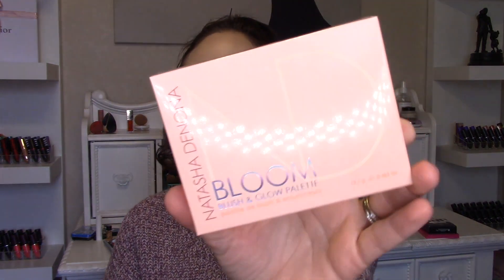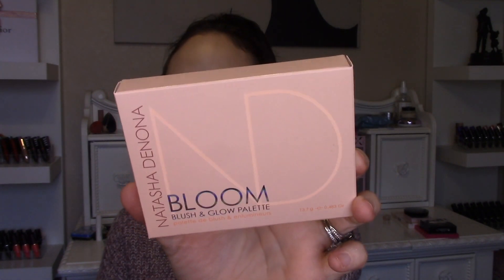NATASHA DENONA BLOOM PALETTE- DAZZLED OR DISAPPOINTED?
Guys I'm so super excited to bring you this review of the Natasha Denona Bloom palette!
This is the first high end product so far this year that I really felt I wanted to pick up on it's launch date, so you can bet I was excited to test it out in order to bring you a thorough review! Enjoy!

Makeup worn in this video:

Face:
Hourglass Vanish Liquid Foundation- 'Shell'
Natasha Denona Bloom Palette
Eyes:
BH Cosmetics 'Love in London' eyeshadow palette
Lips:
Kylie Cosmetics Liquid Lipstick 'Wish You Were Here'

Product Featured in this Video:
Natasha Denona 'Bloom' Face Palette- $55